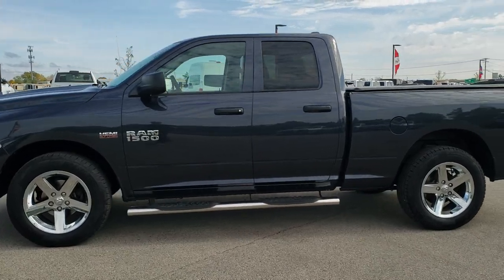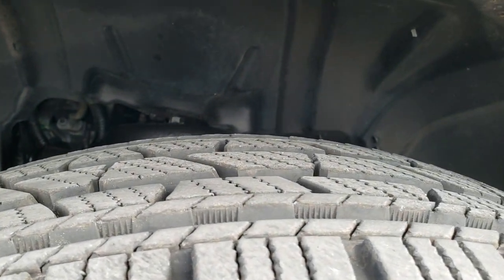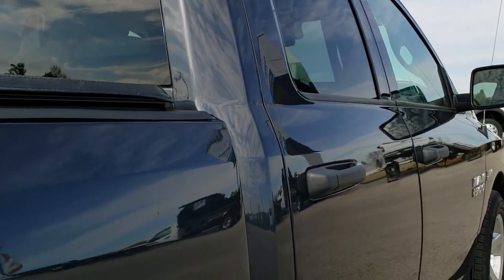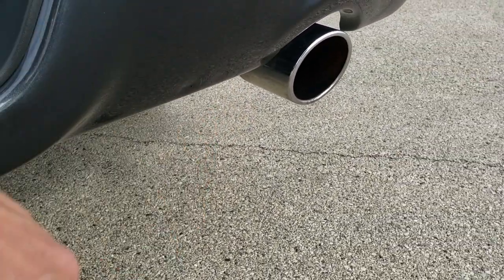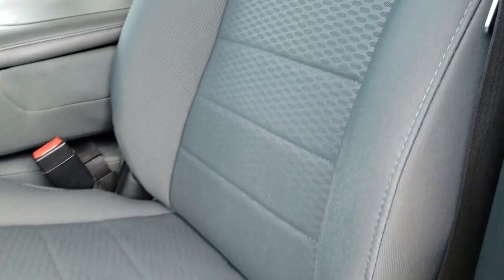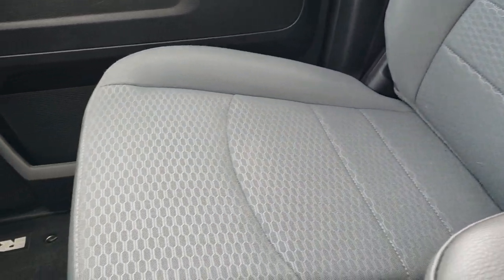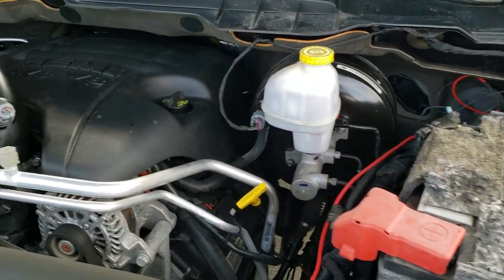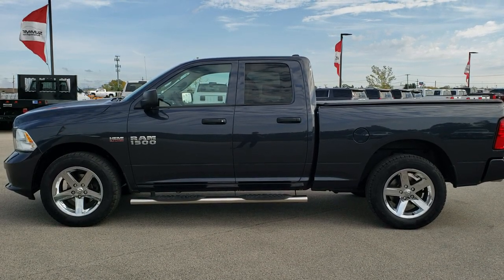2016 RAM 1500 QUAD SHORT EXPRESS HEMI MAX STEEL WALK AROUND REVIEW SOLD! 10216A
2016 RAM 1500 QUAD SHORT EXPRESS HEMI IN MAXIMUM STEEL METALLIC

2016 RAM 1500 QUAD SHORT EXPRESS HEMI IN MAXIMUM STEEL METALLIC

STOCK: 10216A
PRICE: $21,999
MILES: 72,116
MAKE: RAM
MODEL: 1500
VIN: 1C6RR7FT6GS158890
LOCATION: FOND DU LAC OSHKOSH WISCONSIN, 54937 TRUCKS ON 41

1 OWNER! CLEAN TITLE HISTORY! 5.7 Liter OHV V8 Hemi with Multiple Displacement System MDS Engine, 395 Horsepower, Full Four Door Quad Cab Crew Cab, Short Box 6 Foot 4 Inch 6' 4" Shortbox, Express Package, 8 Speed Automatic Transmission, 4x4 Push Button Four Wheel Drive 4WD, Reverse Backup Camera in Rearview Mirror, Dual Rear Exhaust, Gray Cloth Seats, 40/20/40 Split Front Bench Seating, Truxport Soft Rollup Tonneau Cover, Full Towing Package with Receiver Trailer Hitch, Wiring and Transmission Cooler Tow Package, Factory Brake Controller, Heated Power Mirrors, Electronic Stability Control Traction Control ESC, Newer Cooper Discoverer 275/60 R20 Tires, Factory 20 Inch Rims Premium Wheels, Factory Alloy Premium Rims with Chrome Covers, Four Wheel Disc Brakes, Aftermarket Chromed Stepbars, Spray-in Bedliner, Bedrail Covers, Fog Lights, Locking Tailgate, Chrome Tipped Exhaust, AM / FM Radio Tuner, Sirius/XM Satellite Radio Capabilities Sirius / XM, Auxiliary MP3 Jack Portable Audio Connection, USB Jack Portable Audio Connection, Keyless Entry System, Adjustable Height Seatbelts, Driver and Passenger Front Air Bags, L.A.T.C.H. Child Safety System, Side Curtain Air Bags SRS Safety Restraint System, Mileage Display, Outside Temperature Display, Factory Floormats, Storage Compartment Under Rear Seats, Air Conditioning AC, Cruise Control, Power Locks, Power Windows, Tilt Steering Wheel, Automatic Headlights Autolamp, 5 Year / 60,000 Mile Remaining Powertrain Factory Warranty, Whichever comes first, Maximum Steel Metallic Clearcoat, ONE OWNER! CLEAN AUTOCHECK! Very very clean inside and out! This is one of the sharpest 2016 Ram 1500 quadcab shortbox 1/2 ton trucks on our lot! Make your move before this super clean 4wd is gone!

STOCK: 10216A
PRICE: $21,999
MILES: 72,116
MAKE: RAM
MODEL: 1500
VIN: 1C6RR7FT6GS158890